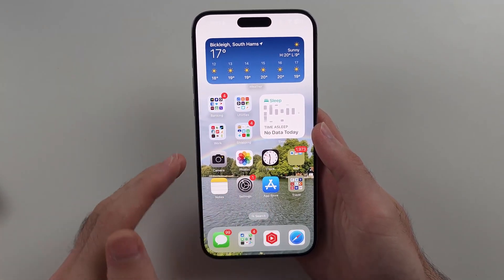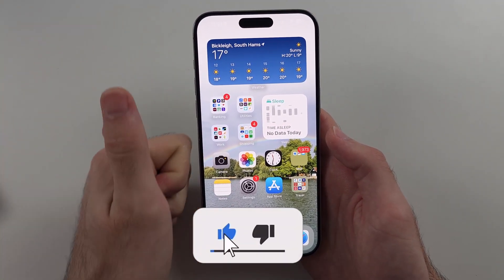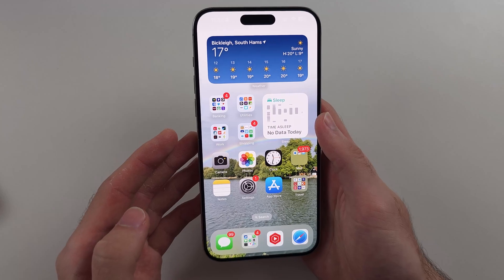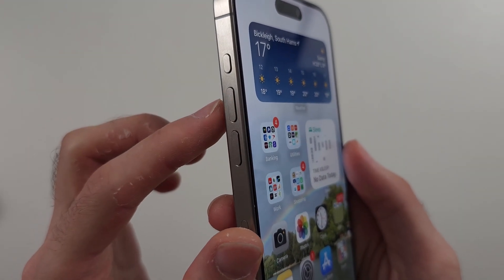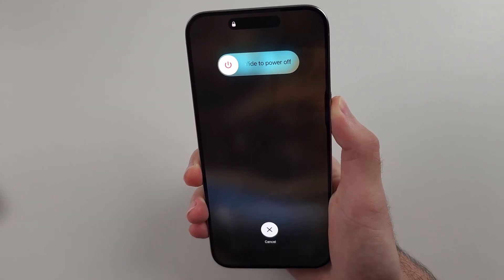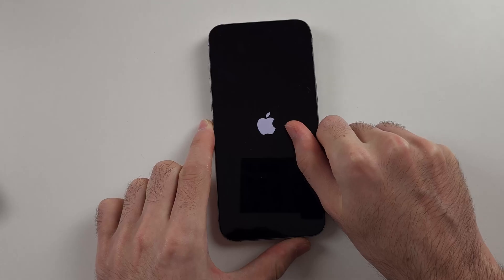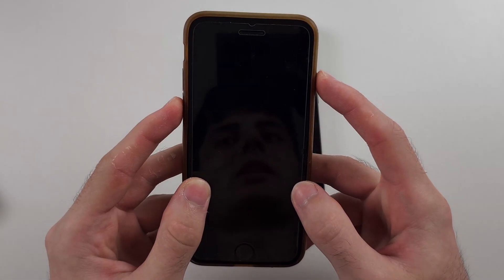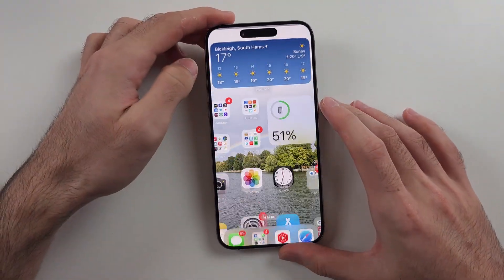iPhone Touch Screen Not Working iOS 18 SOLVED! (*100% SUCCESS*)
Touch Screen iPhone iOS 18 | Is your iPhone touch screen not working on iOS 18? This video provides effective solutions to resolve issues with your touch screen. We’ll cover common problems and troubleshooting steps to help you get your screen working again. Learn what to do when touch is not working or when the screen is unresponsive. By the end of this guide, you’ll have the information you need to fix touch screen issues on your iPhone running iOS 18 and get it back to normal functionality!